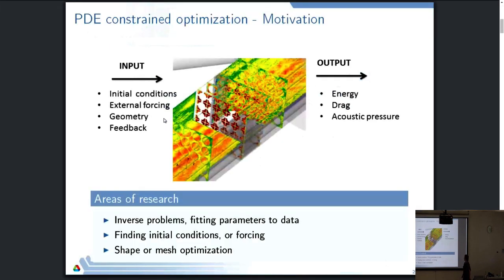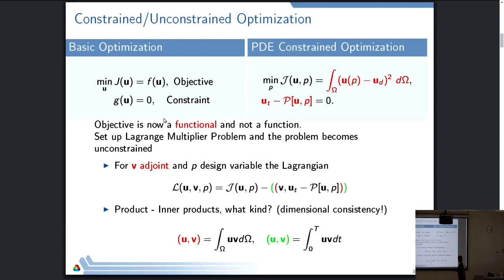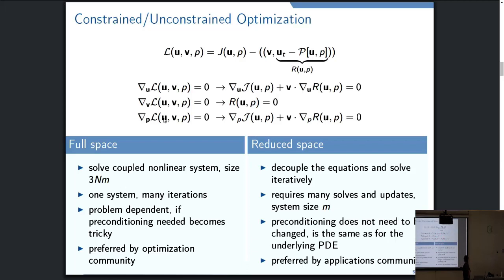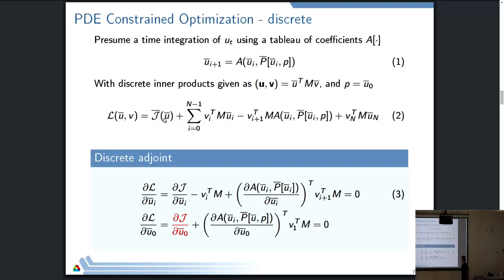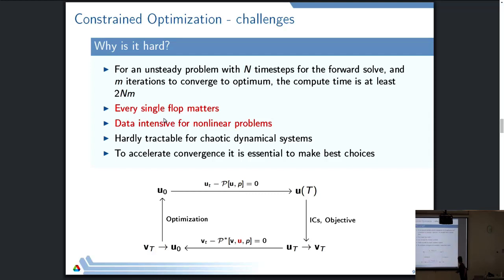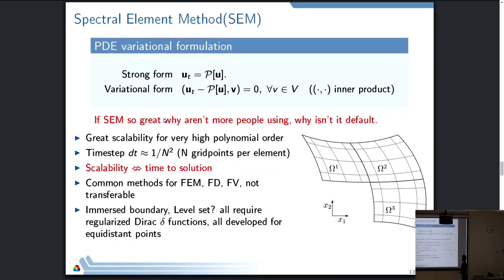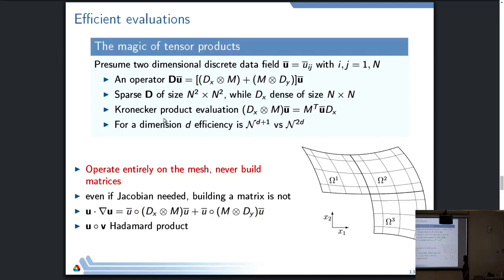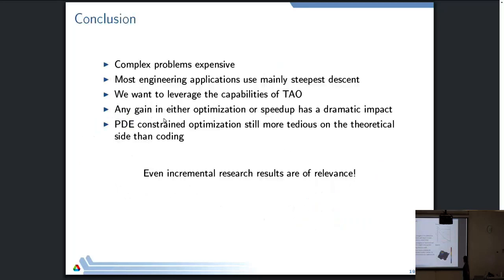Acceleration of unsteady PDE constrained optimization under PETSC/TAO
Oana Marin, Emil Constantinescu and Barry Smith

The optimization of problems governed by partial differential equations is inherently computationally expensive. If the original simulation requires a number of N timesteps then the optimization requires $2Nm$, where $m$ is the total number of iterations up to convergence towards a local mininum/maximum. It is therefore crucial to operate at the limit of accuracy and efficiency. In this regards we explore the impact of matrix-free highly vectorized spatial discretizations, checkpoint reduction, and multigrid approaches. The problem under consideration, two-dimensional Burger's equation, encompasses all the difficulties that cripple PDE-constrained optimization problems, such as ill-conditioning, lack of global extremum, restrictive stability bounds as well as a strong coupling between forward and adjoint solves.